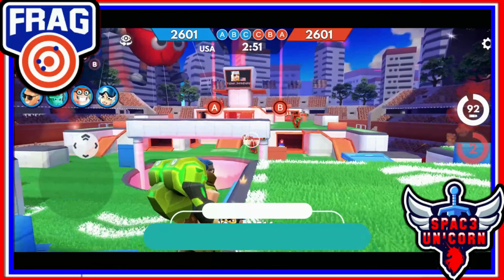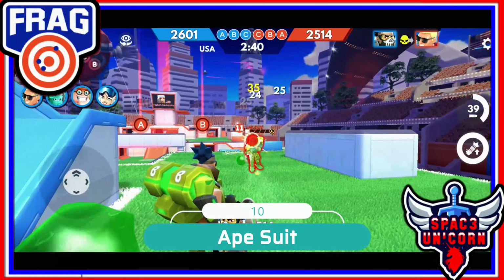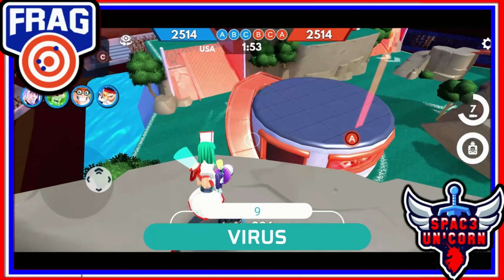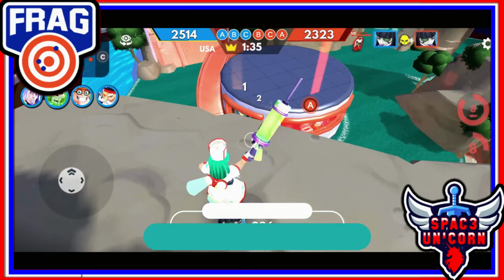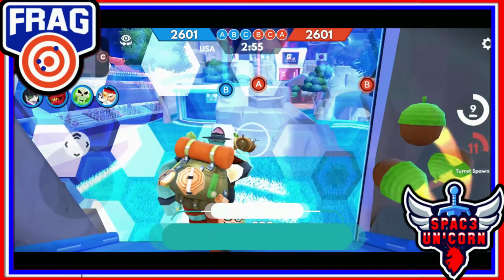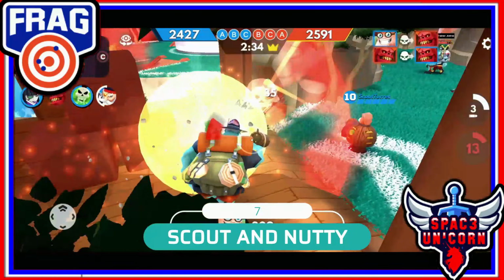Need HELP! Top 10 Must BUFF Cards in | Frag Pro Shooter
Today we will be talking about the 10 Worst Cards in Frag Pro Shooter these 10 cards are in desperate need of a buff from the devs, So I just wanted to compile them explain what is wrong and how they can be fixed to make them playable in Frag Pro Shooter. Then once we have our top  10 we will take the top 5 and play a match and see if we can get the Win. if you have different choices please let me know in the comments down below and enjoy the video.

If you are unfamiliar with Frag Pro Shooter let me give you a brief description. It is a Mobile Shooter Game in which you and an opponent square off in the arena. The first player to zero or who leads at the end of exhibition is the winner. Matches are intense fast paced and a ton of fun.